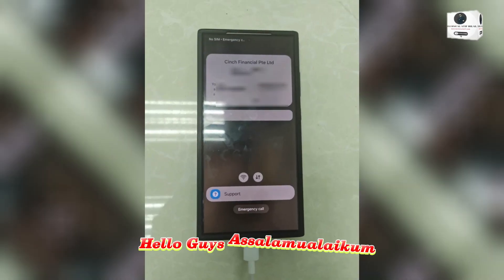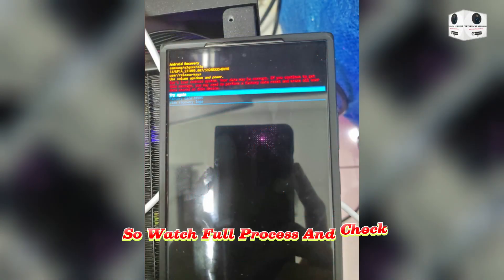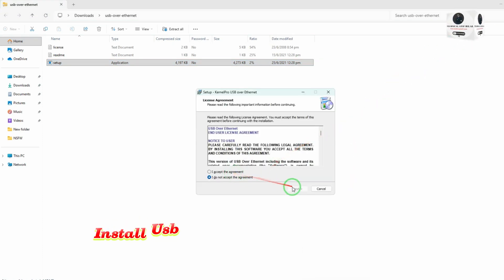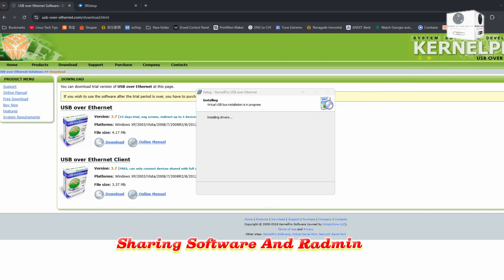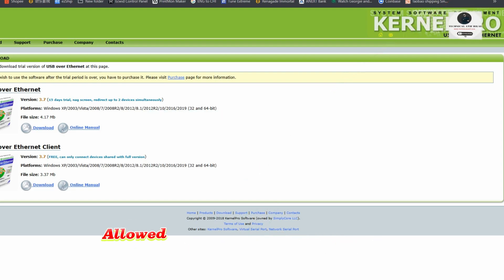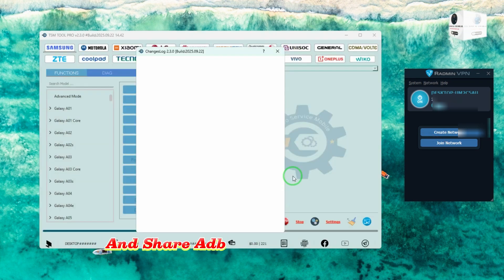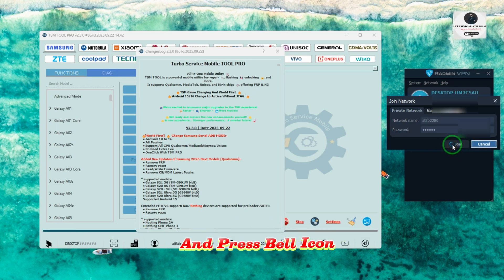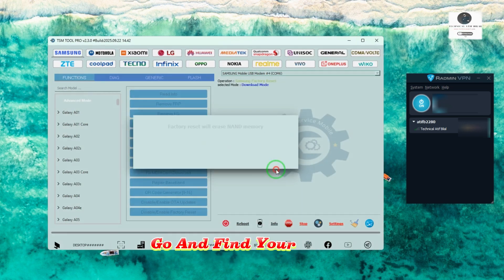SAMSUNG S25 Ultra KG Remove Permanent Solution | Reset Update Can Android 15/16 | S24,S25,F Series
SAMSUNG S24 Ultra,S25 Ultra KG Remove Permanent Solution | Reset Update Can Android 15/16 | 2025

.| Chapters| .
0:00 Intro
0:05 Introduction
0:26 Process1
1:16 Exclusiv Part
3:15 Success
3:46 Outro